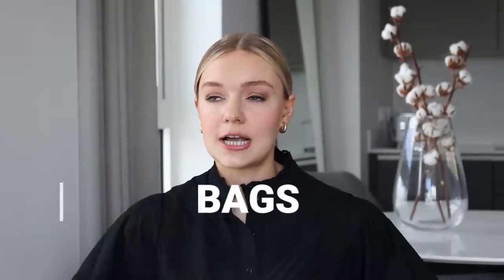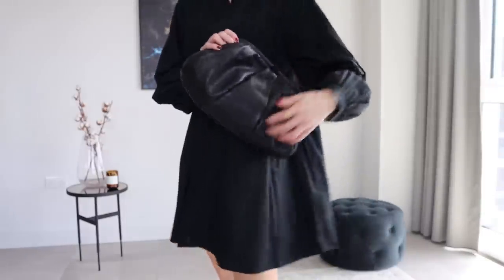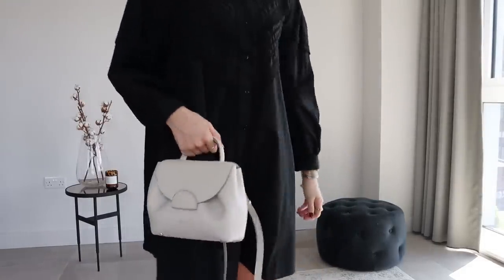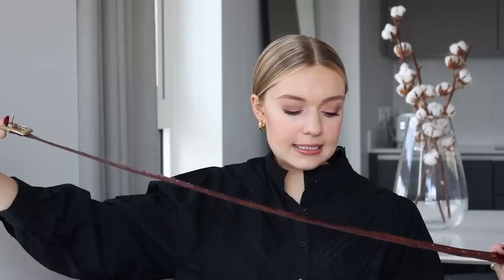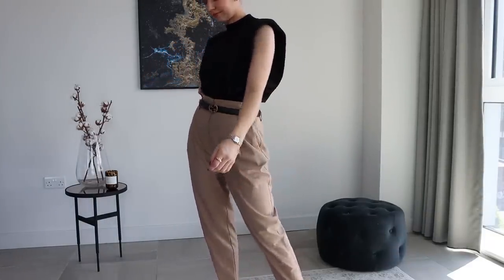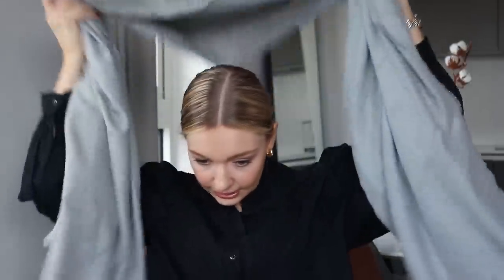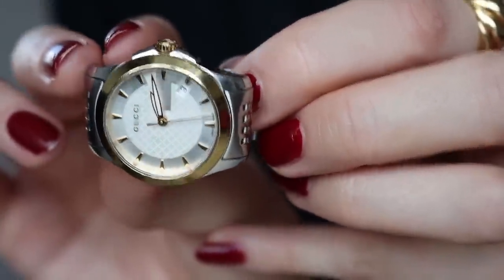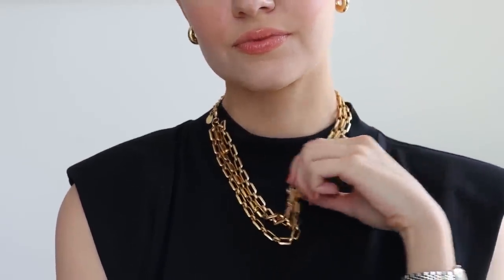STAPLE SPRING ACCESSORIES | CAPSULE WARDROBE FOR BAGS, JEWELLERY, SUNGLASSES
SPRING CAPSULE WARDROBE ACCESSORIES
STAPLE JEWELLERY, SUNGLASSES, SCARVES AND BAGS

Keep safe!

ARKET BAG

LOEWE BASKET BAG

ZARA BROWN BELT, SIMILAR

GUCCI BELT

GUCCI SUNGLASSES, SIMILAR

AND OTHER STORIES SUNGLASSES

GREY SCARF, SIMILAR

GOLD EARRINGS, SIMILAR

GUCCI WATCH, SIMILAR